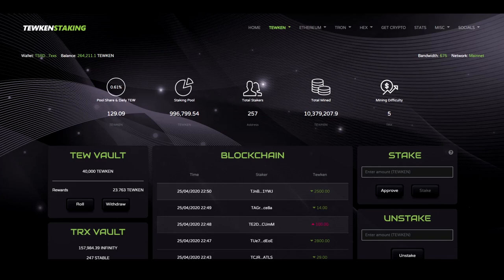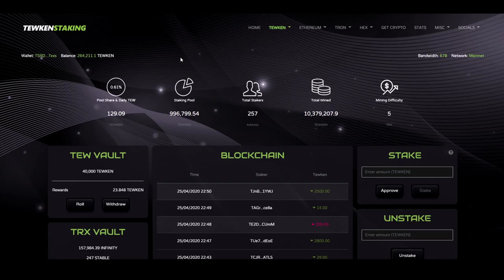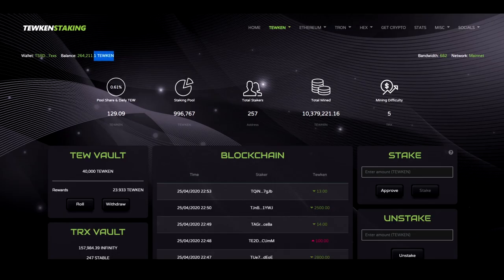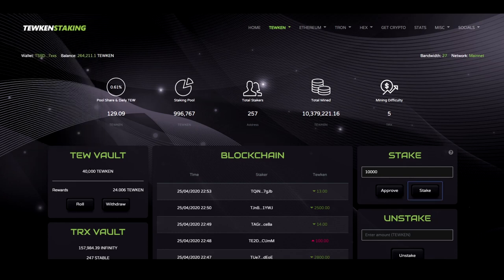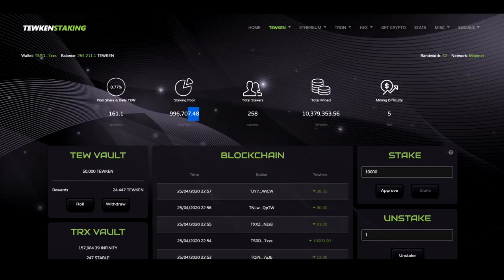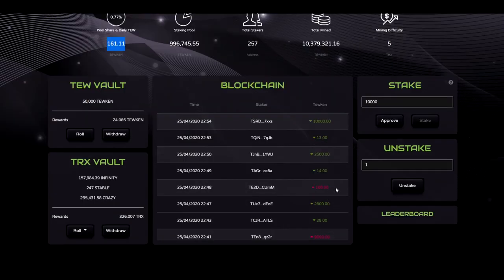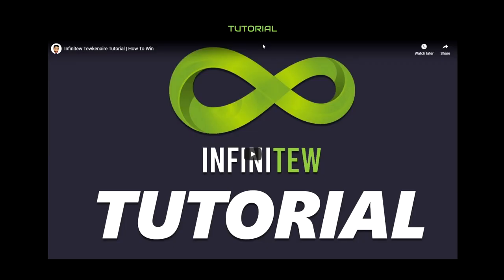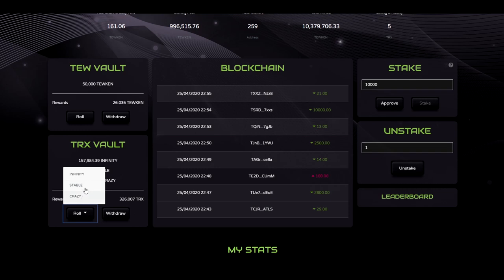Tewken Staking Tutorial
LBRY: lbry://@trevon#7